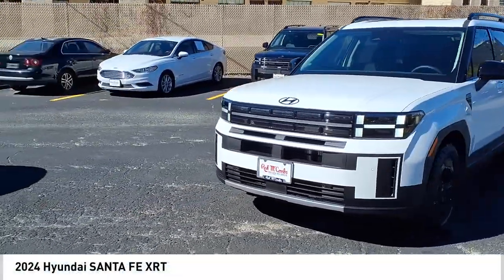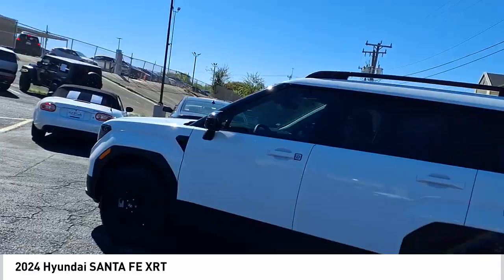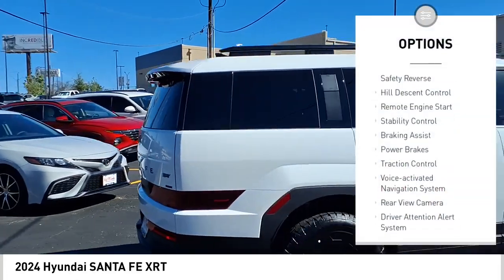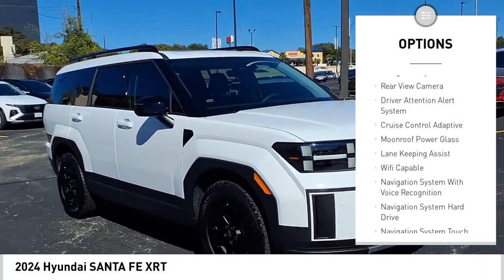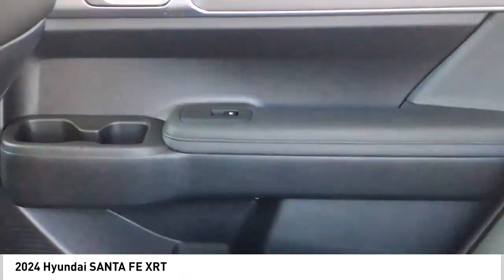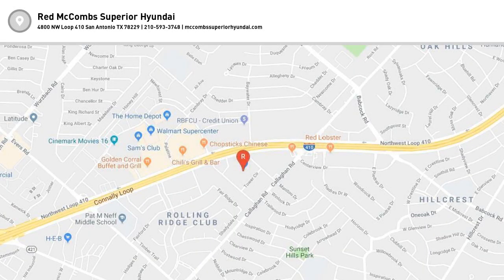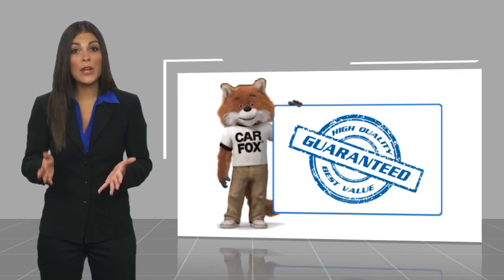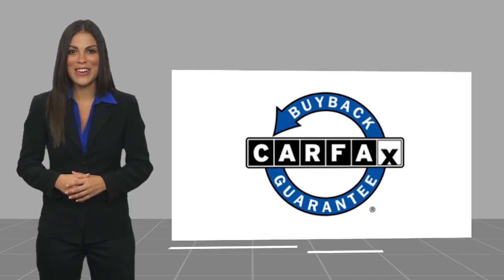2024 Hyundai SANTA FE XRT UsedNew or Used 640535A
2024 Hyundai SANTA FE XRT

This 2024 Hyundai Santa Fe XRT is a state-of-the-art vehicle with low mileage and all the features you need. It has an all-wheel drive system, a 2.5 liter 4 cylinder engine with turbocharging, and a serenity white exterior. It has an impressive fuel economy of 19 mpg in the city and 26 mpg on the highway, making it an ideal choice for those who want to save money on gas. Inside, the car has a black leather interior with touch screen display, Bluetooth audio connection, blind spot sensor, hill start assist, on demand four wheel drive, Apple Carplay ready, navigation system with voice recognition, and Bluetooth phone connectivity. With all these features, this car is sure to turn heads wherever you go!